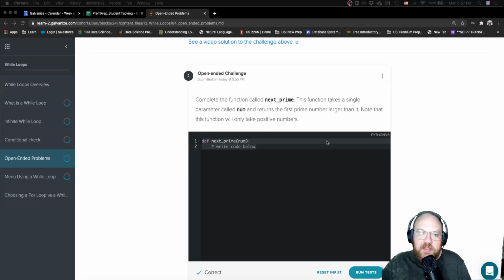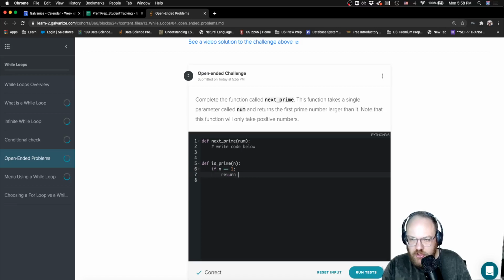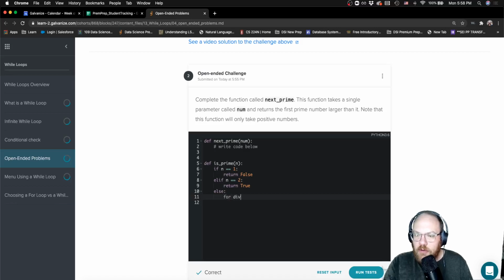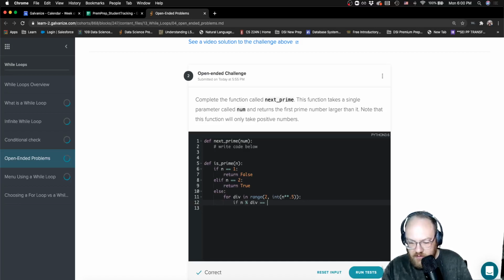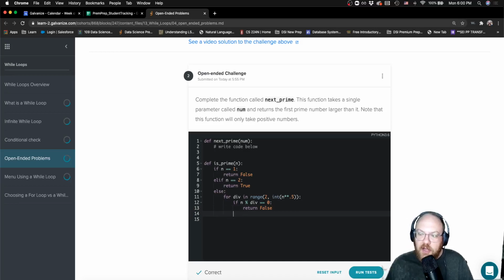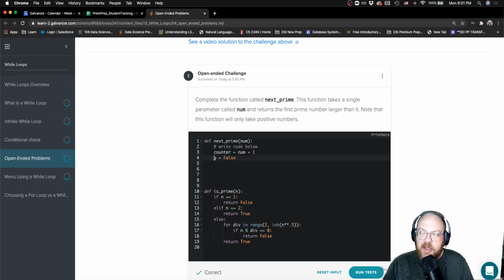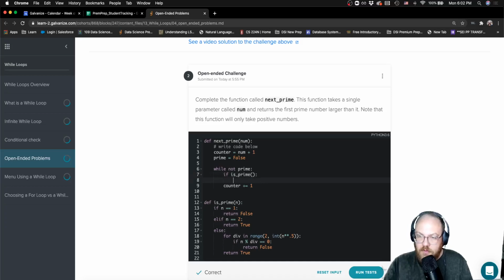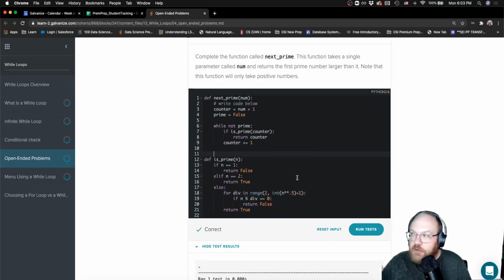Intro to Python - While Loops - Open-Ended Problems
Lance Barto provides a solution to the second challenge on this